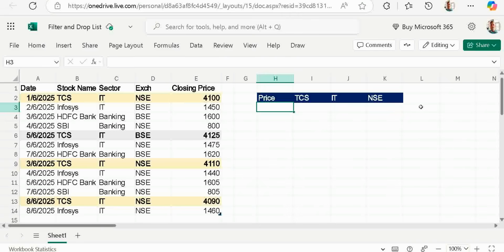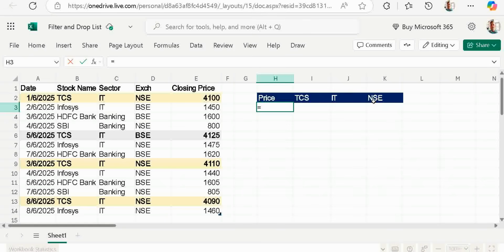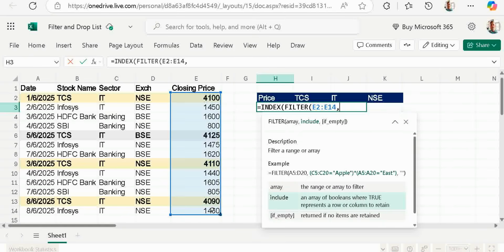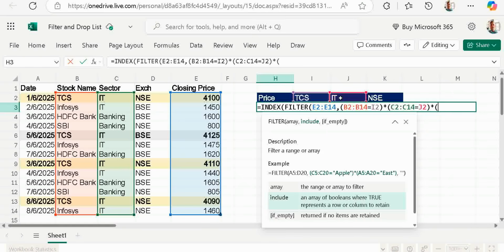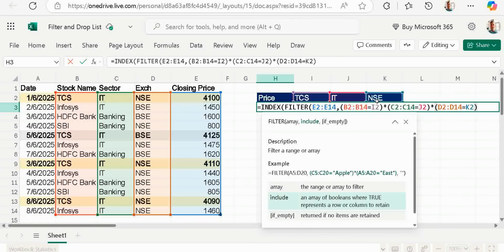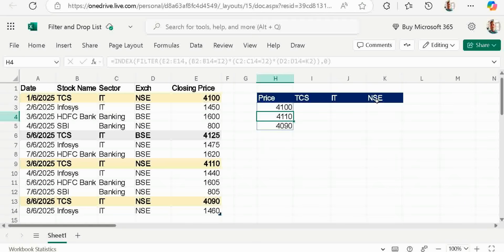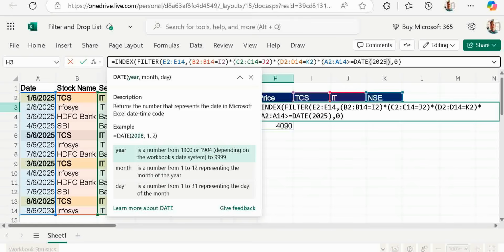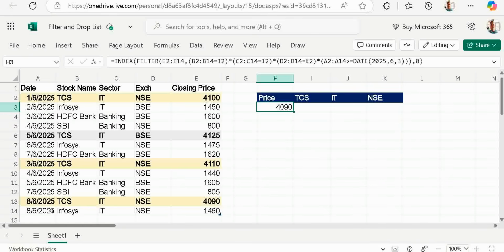Index and filter in excel: Data Analysis for beginners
Learn how to unlock advanced data analysis by combining the INDEX and FILTER functions in Excel! 📊 In this step-by-step tutorial for beginners, we demonstrate how to extract specific data from a sample dataset using multiple filter criteria simultaneously (such as Stock Name, Sector, and Exchange).

We also cover how to easily scale this formula by adding dynamic date ranges into your criteria, ensuring you only get the precise results you need. 🚀

⏱️ Timestamps
00:00 - Introduction to Combining INDEX and FILTER Functions

00:21 - Writing the Core Formula with Multiple Filter Criteria (Stock, Sector, Exchange)

01:53 - Handling Multiple Results in the Array

02:13 - Advanced Filtering: Adding Date Ranges to the Formula

03:19 - Outro & Subscribe for More Data Analysis Tips
Inventory Management(Stock Control System) in Excel